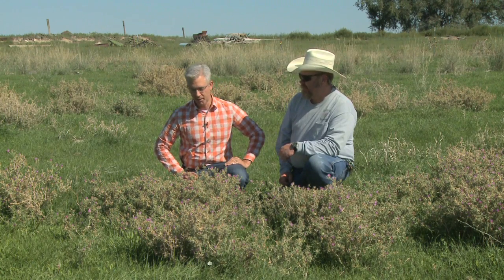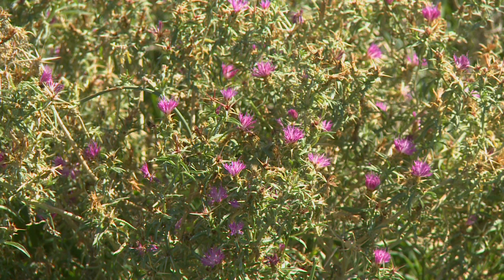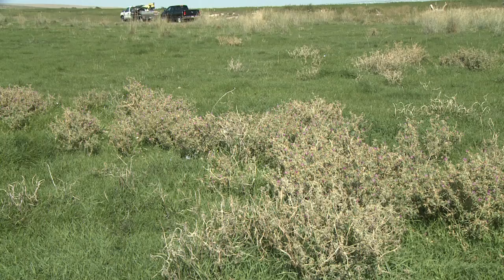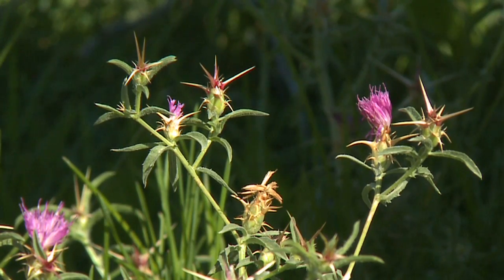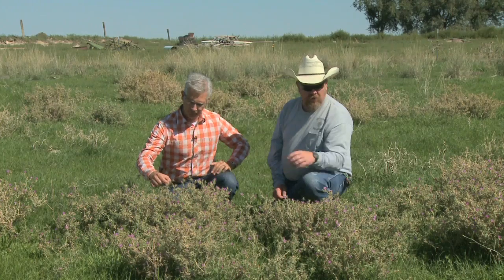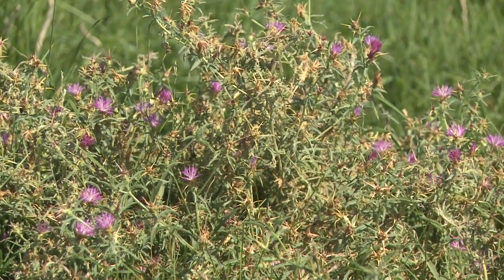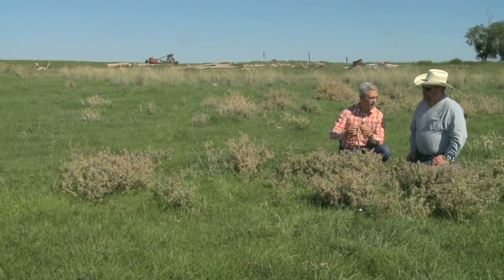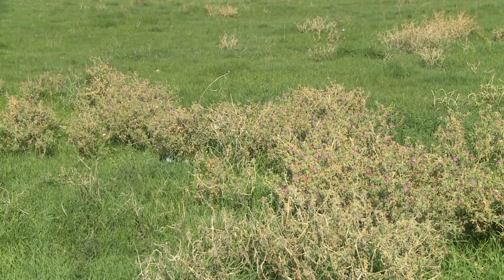IWAC Purple Starthistle 1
Added to the Early Detection/Rapid Response List for the State of Idaho, this plant was most recently found near the Nevada border in Twin Falls County. This plant often invades pastures, rangelands, agriculture, and many other sites. This asteracea family plant is covered with fine hairs and the leaves are divided into narrow segments with the leaf tip being narrow and undivided. Leaves have a distinct light colored mid-rib. The bracts have long, sharp, stiff spines about an inch long. This starthistle spine starts out flat at the base. It grows to a height of 4-6 feet, has a purple to red flower color, of which produces a small seed with a plume to allow it to disperse through the wind.

This is one of the most aggressive invaders to be introduced. Once established it discourages grazing, thus other species are over-grazed which gives an advantage to more invasion of the weed. Although forageable in the early spring, it has an extremely bitter taste. Spines are so stiff that livestock and wildlife will not travel through the areas, not to mention the inability of the recreationist to utilize the site.